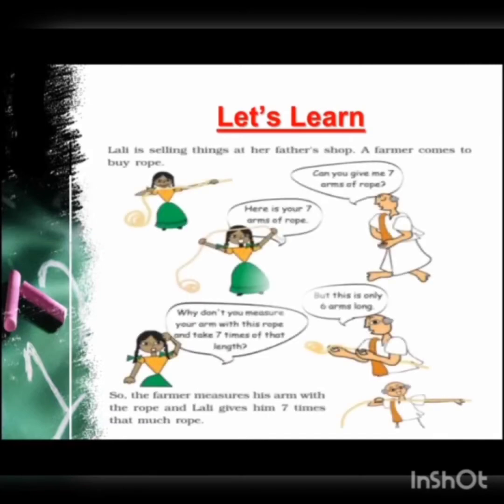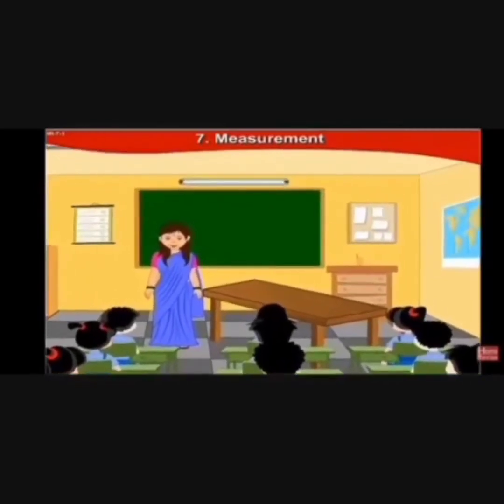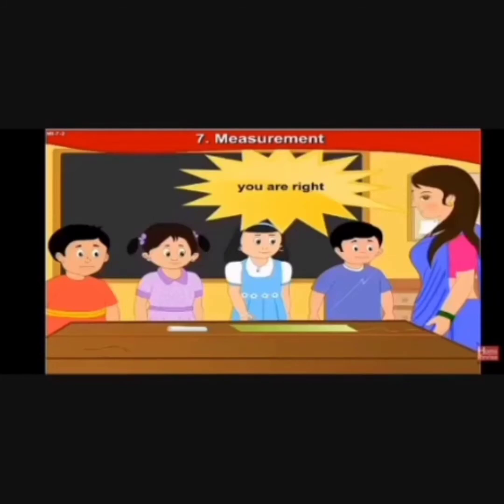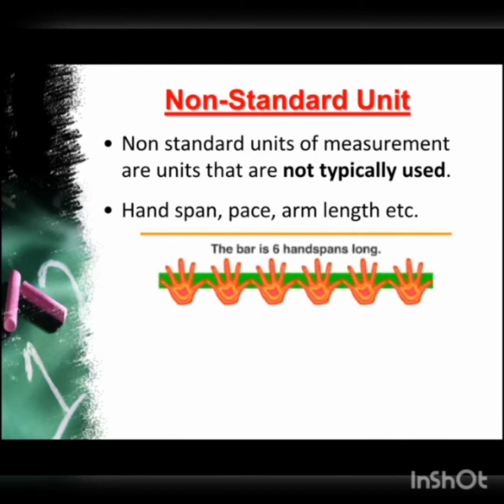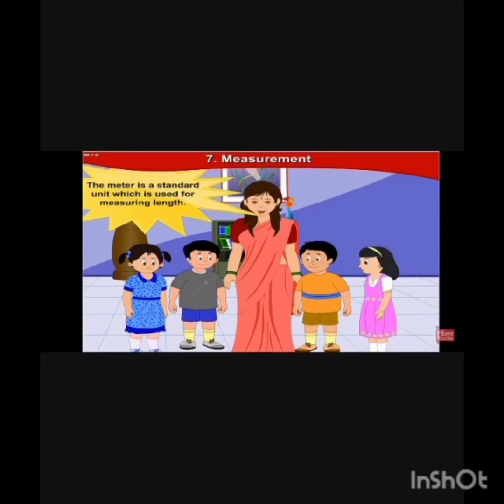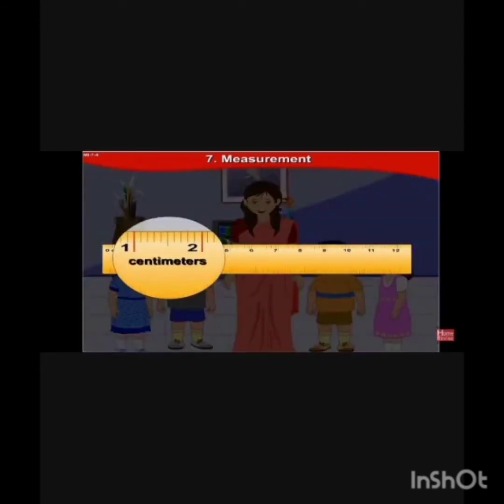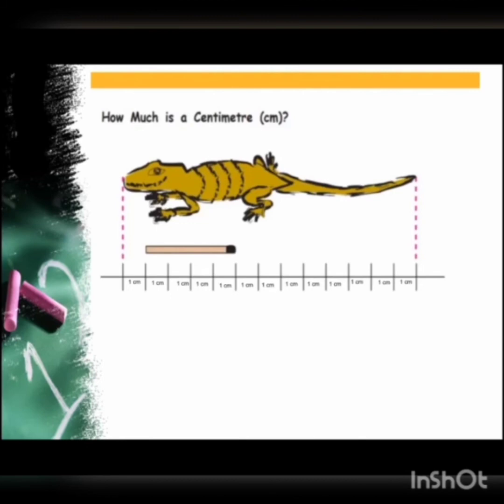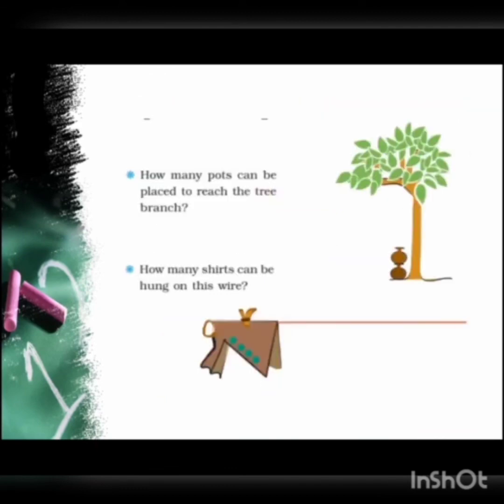Std 3 | Maths | Ch 4 | Session 1